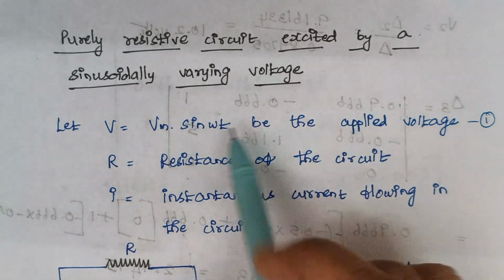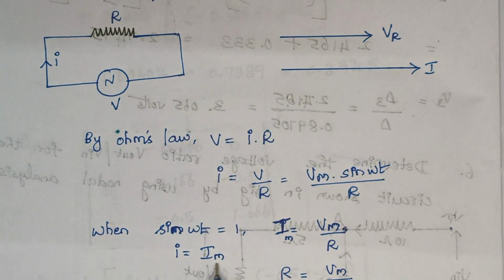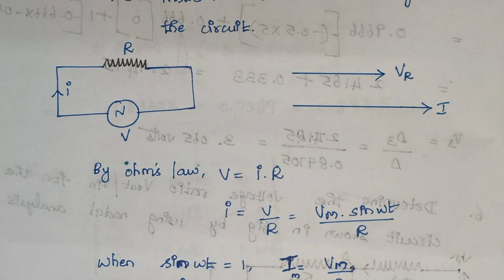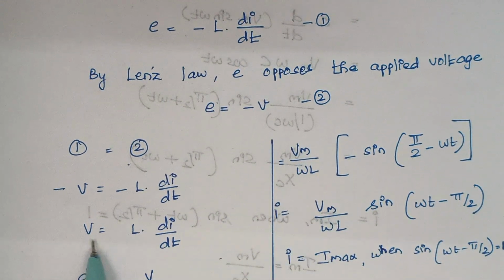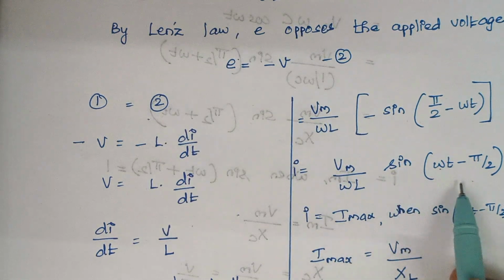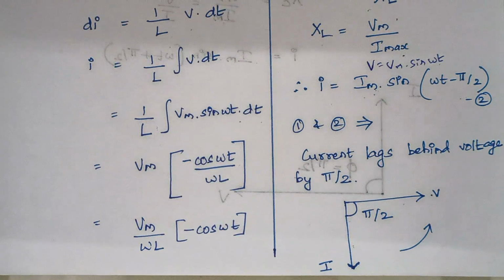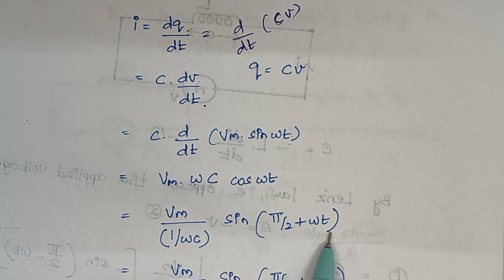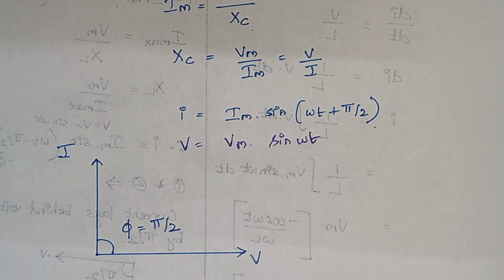Introduction to purely resistive , purely inductive and purely capacitive circuit